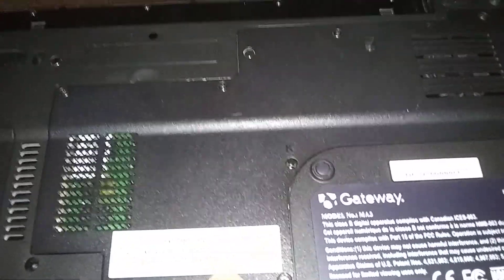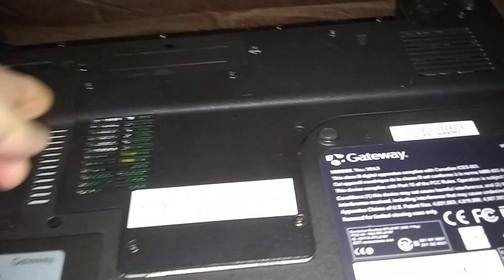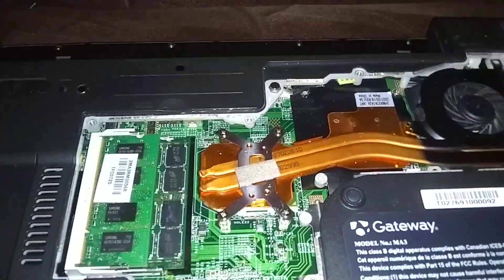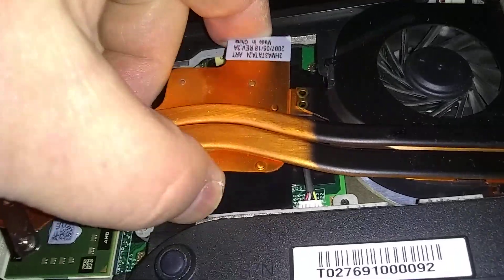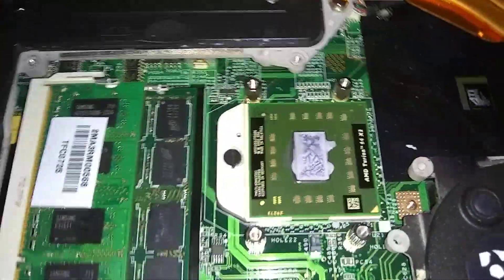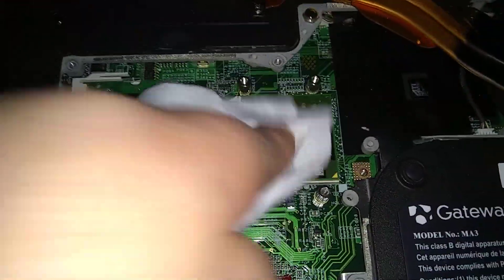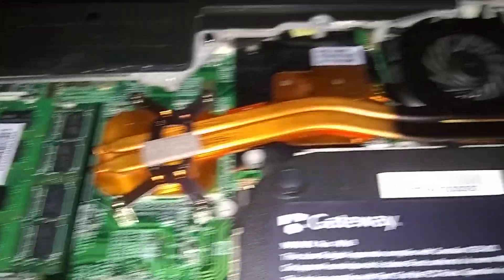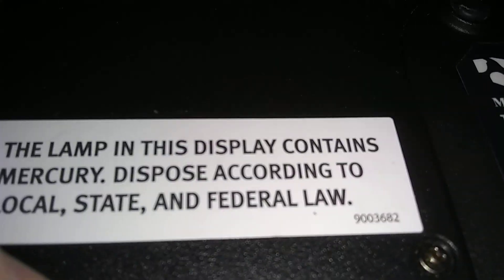Gateway MT6460 Thermal Grease, Nervous Nick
Gateway MT6460, Thermal Grease added, How-to Apply Thermal Grease to CPU, Nervous Nick

HP Computer and Laptop Store
HP Weekly Deals!